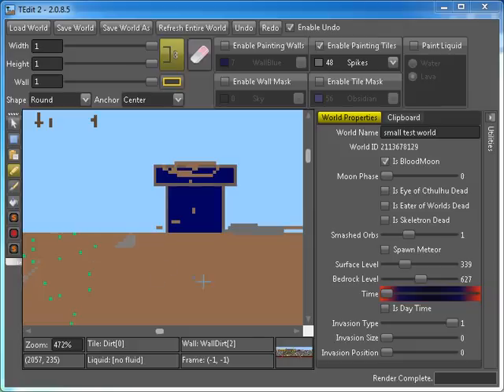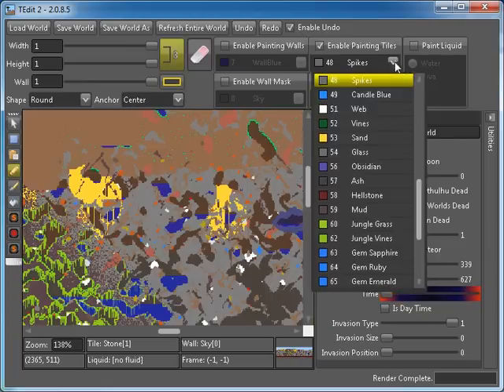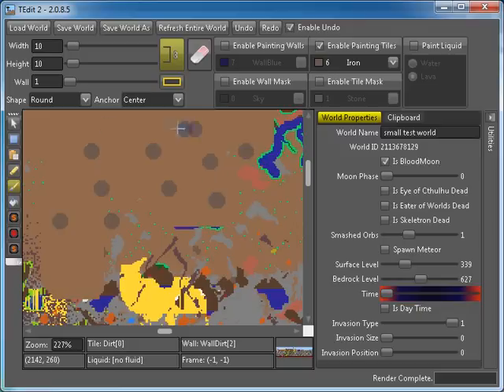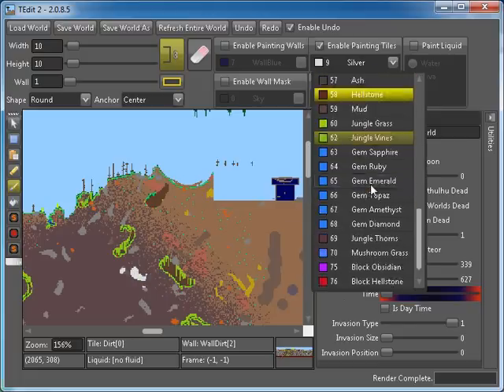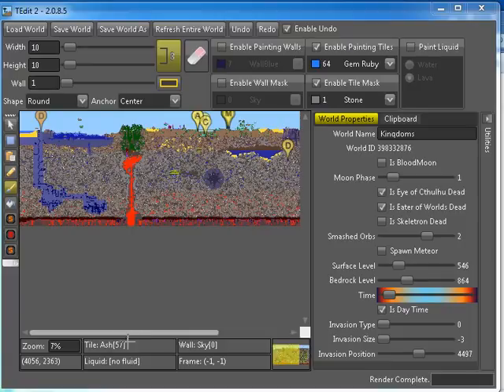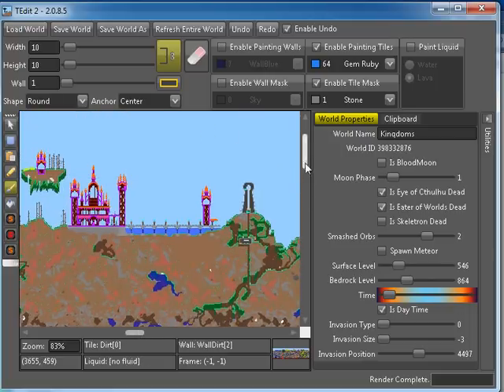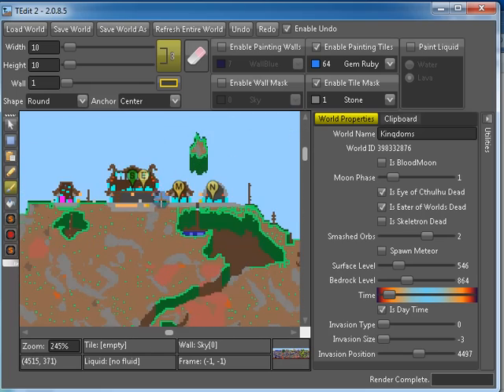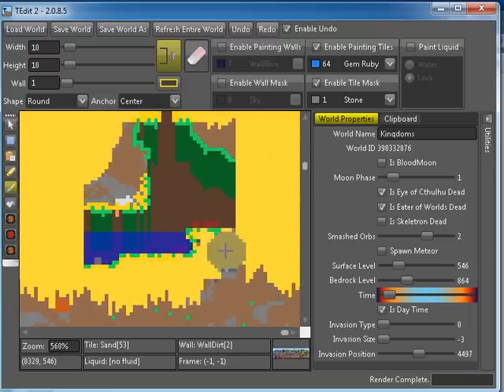Terraria - TEdit - basics part 4